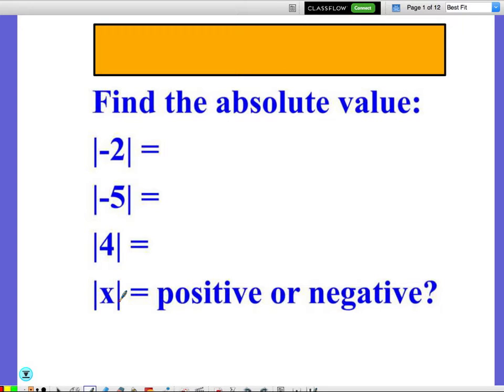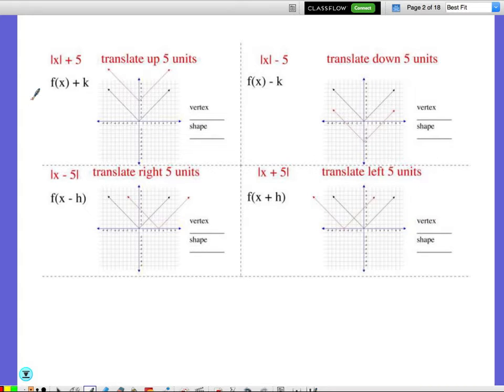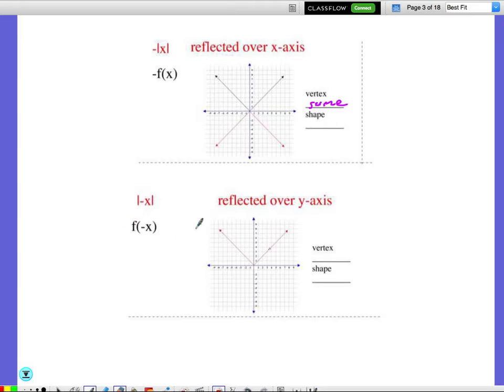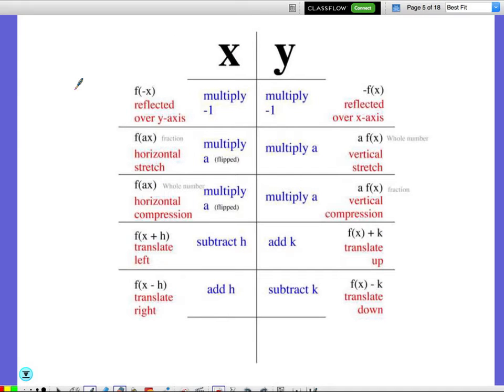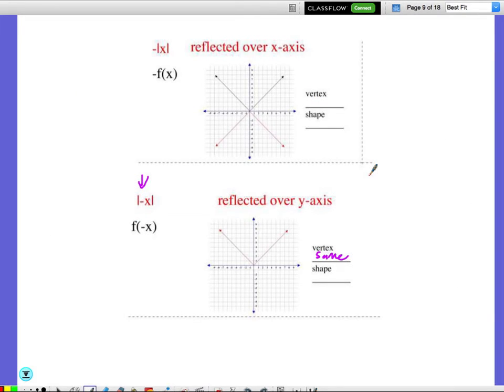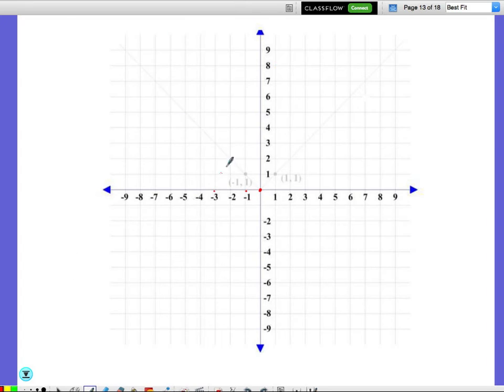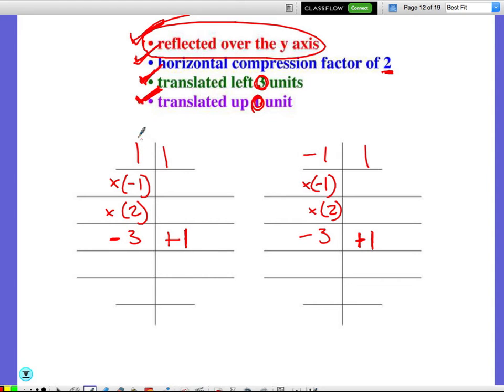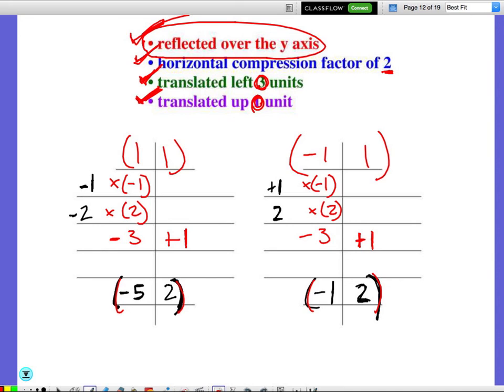Reg Alg 2 Lesson 2.1 Absolute value transformations